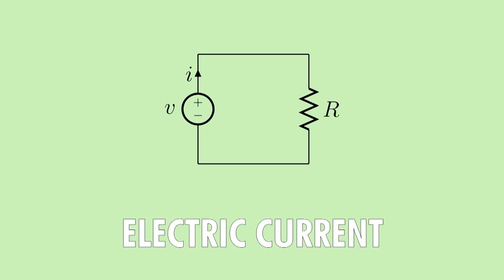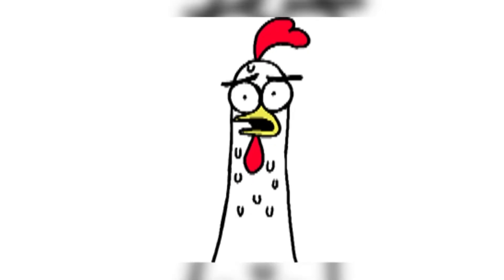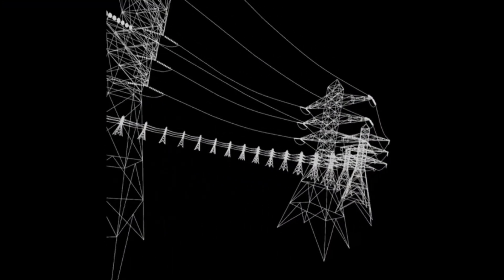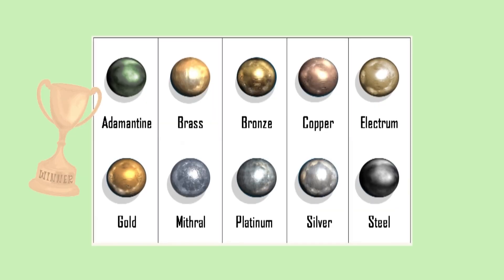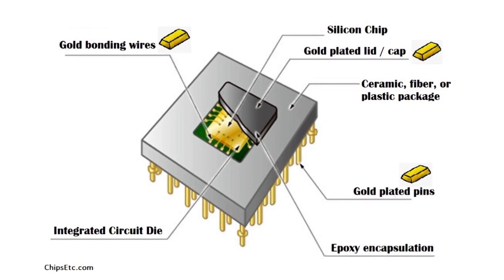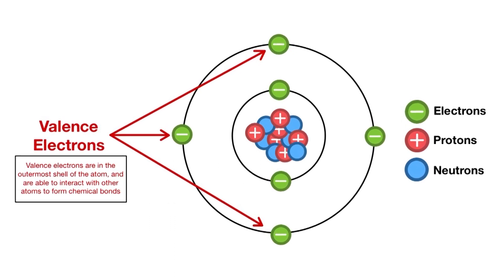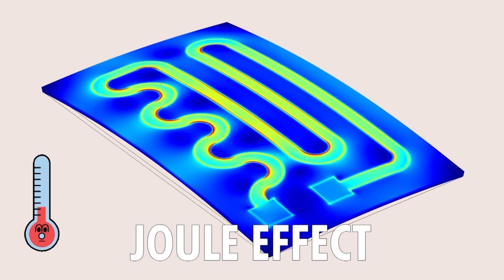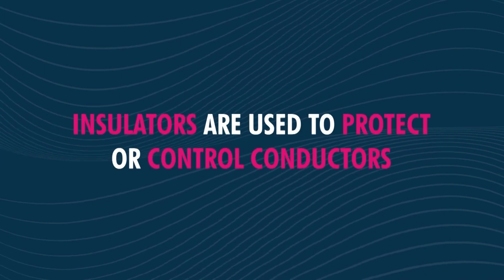Conductors VS Insulators - THE DUEL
What materials block electricity? What materials let it shoot through them without resistance? Let's take a look at conductors from top to bottom, and with some fun information in between!

CREDITS

Nexans: Christopher Guérin, Emmanuel Guinot, Emmanuelle Guy, Annick Hubert, Estelle Baley
Director : Victor Bocquillon
Camera operator Mathieu : Pinchon Julie Turgis,
Sound : VIDEOLOGY
Set designer : Alexia Rosanis
Set designer assistant : Stéphanie Rosanis
Location manager : Antoine Jouguet
Assistant location manager : Matthieu Duval
Makeup artist : Alice Sauer
Editor : Augustin Post
Sound mixer : Nicolas Regent
Graphic designer : Gwendolyne Röttger
Technical means of shooting : VIDEOLOGY

Executive production : STRING THEORY - a society from Effervescence’s group
Producer : Cyril Pennec
Executive Producer : Judith Naudet Baulieu
Production Director : Albéric de Lambilly
Production Assistant : Marianne Lancelot
Administration : Emmanuelle Le Roy Poncet /Joséphine Deuil
Effervescence : Marie Djoudi
Digital content : STRING THEORY